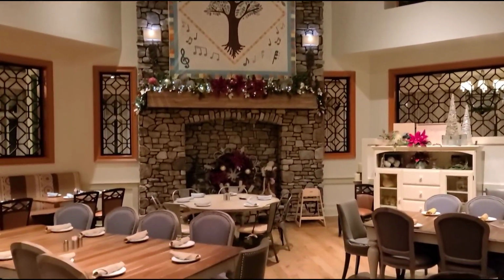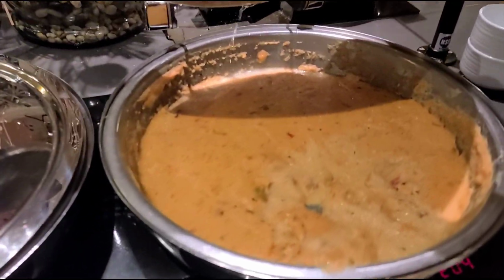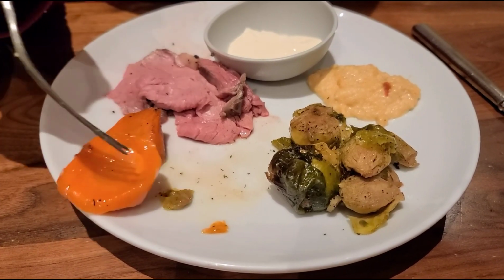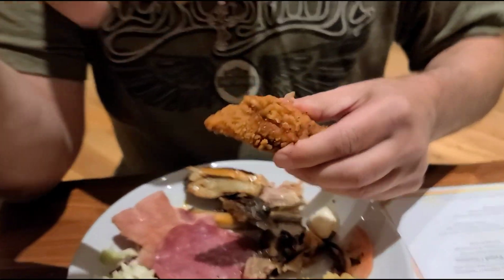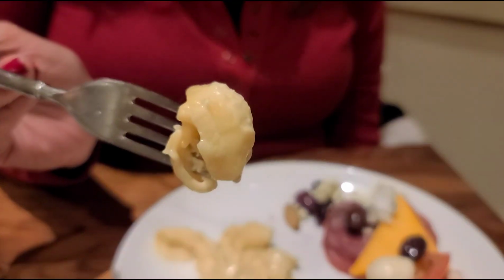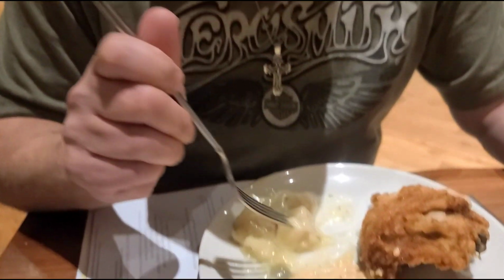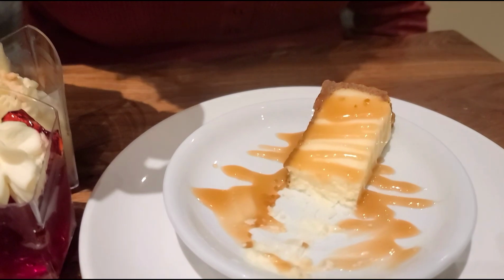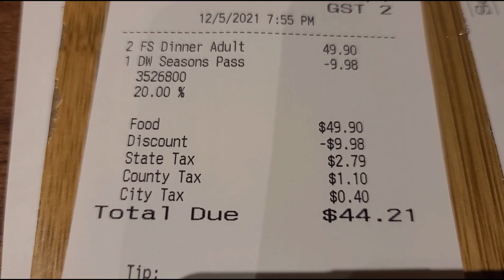Dollywood's DreamMore Song & Hearth Dinner Restaurant Review, Pigeon Forge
We stayed at the DreamMore resort and decided to check out the Buffet. We will show you the whole buffet and try a few items for you. So let's go check this place out.